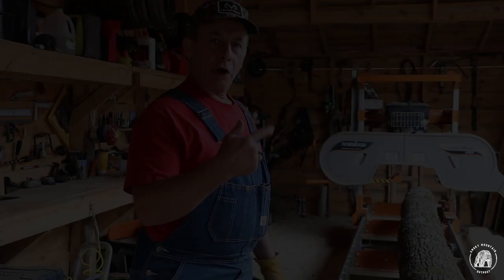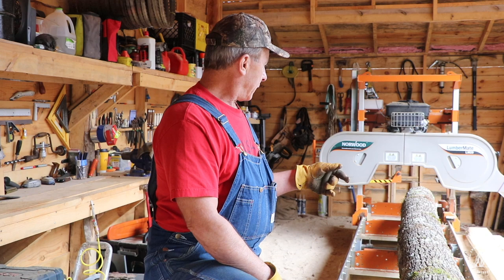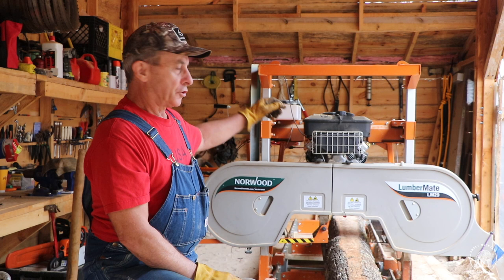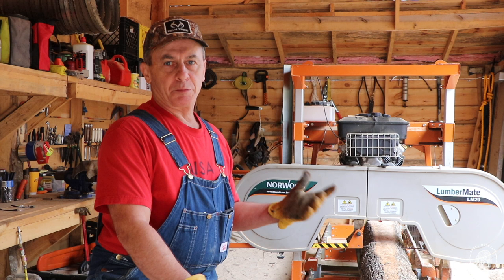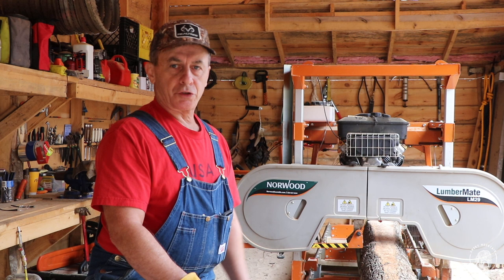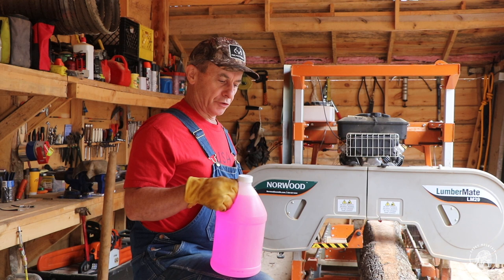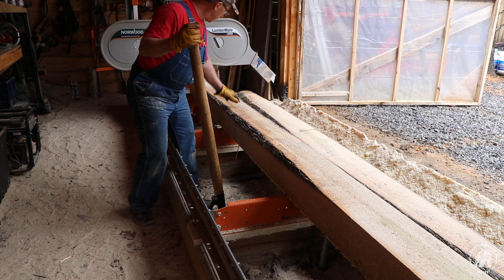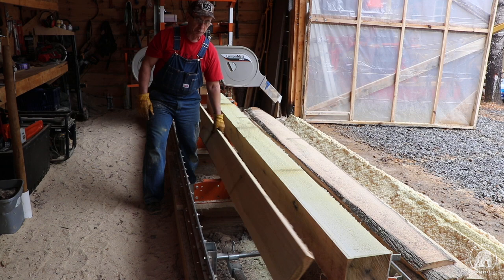S2 EP22 | WOODWORK | TIMBER FRAME BASICS | MILLING POST AND BEAM PURLINS FOR THE CABIN IN THE WOODS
In this DIY video I am doing some woodwork on the construction of the timber frame cabin in the woods near the Smoky Mountains foothills, and milling up some logs for the post and beam roof known as purlins to help distribute the weight over a long span for the roof rafters. The Norwood sawmill makes easy work of the process and can be done by one man. The rafters are cut, and as soon as the purlins are in place the roof can begin to be installed.

20" Axe
13" Hatchet
KIT PAGES: